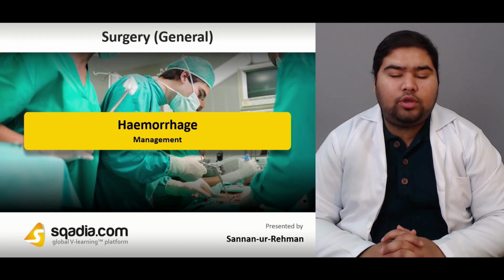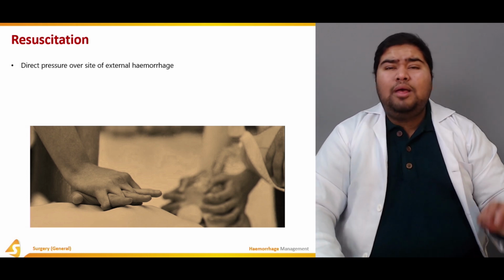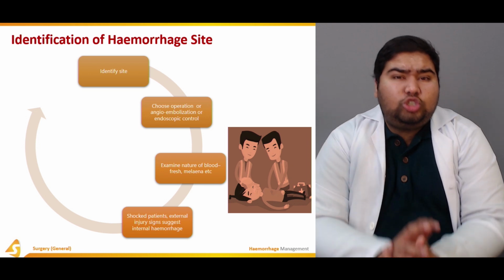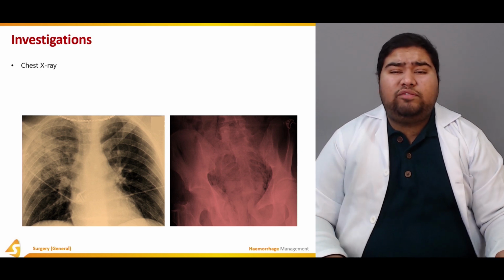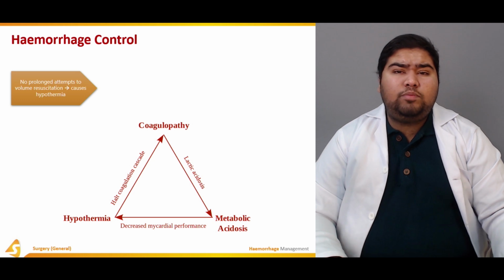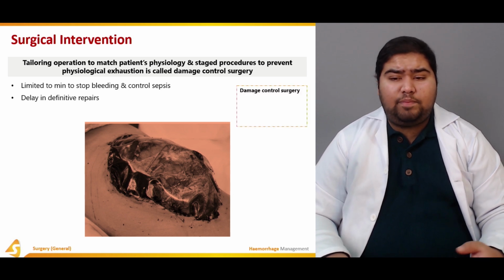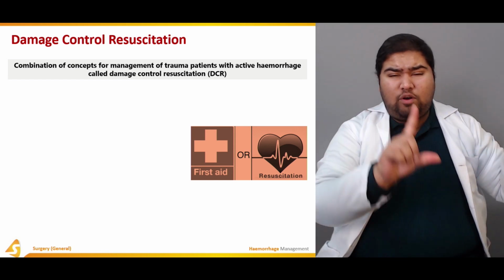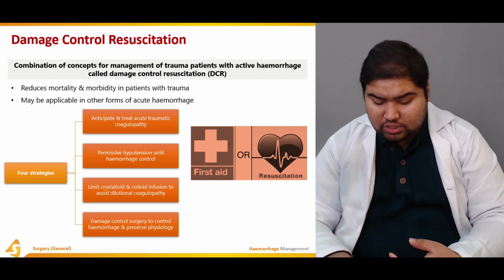Haemorrhage | Management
🩸 Haemorrhage: Pathophysiology, Causes, and Management 🩸

In this comprehensive V-Learning sqadia.com medical lecture, we delve deep into the world of haemorrhage. Starting with the causes of haemorrhage, we explore acute traumatic and trauma-induced coagulopathy. 🌡️ Additionally, we discuss primary, secondary, and reactionary haemorrhage, including their degrees and classifications.

▬ 📚 Pathophysiology ▬▬▬▬▬▬▬▬▬▬
We begin by discussing the causes of haemorrhage and acute traumatic coagulopathy. Following this, we thoroughly consider trauma-induced coagulopathy, concluding with an overview of hypothermia.

▬ 📊 Definitions and Parameters ▬▬▬▬▬▬▬▬▬▬
Firstly, we explain the difference between revealed vs. concealed haemorrhage. We then dive into primary, secondary, and reactionary haemorrhage in detail. Additionally, our educator reports on both surgical and non-surgical haemorrhage.

▬ 📉 Degree and Classification ▬▬▬▬▬▬▬▬▬▬
We cover detailed information on haemorrhage estimation, haemoglobin levels, and quantification. Treatment is discussed based on various factors such as the degree of hypovolaemic shock, vital signs, and dynamic response to fluid therapy.

▬ 🛠️ Management ▬▬▬▬▬▬▬▬▬▬
Lastly, we elaborate on the identification and resuscitation of haemorrhage. We discuss the identification of the haemorrhage site, investigations via X-rays, haemorrhage control, and surgical intervention. The lecture concludes with a detailed explanation of damage control resuscitation.